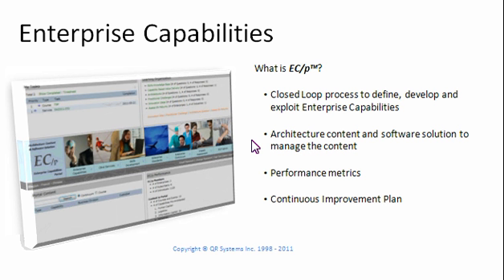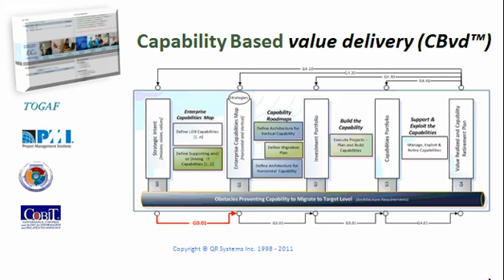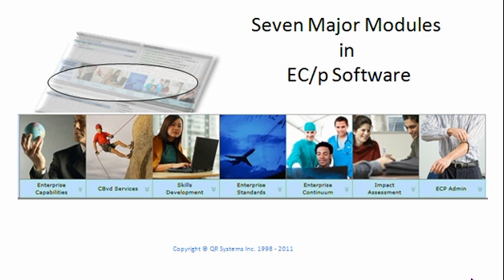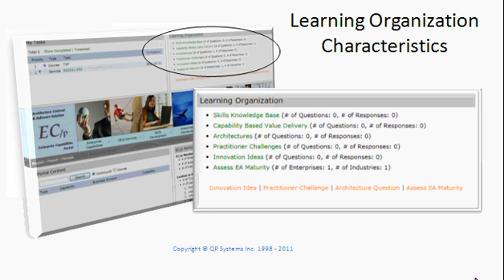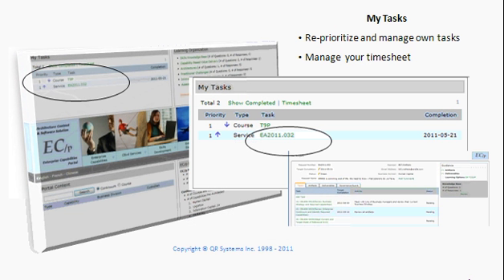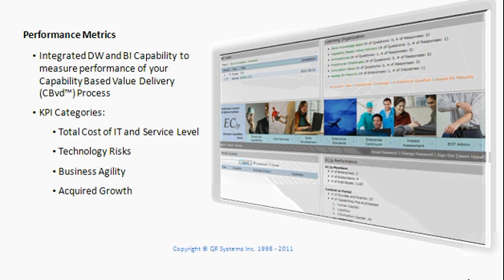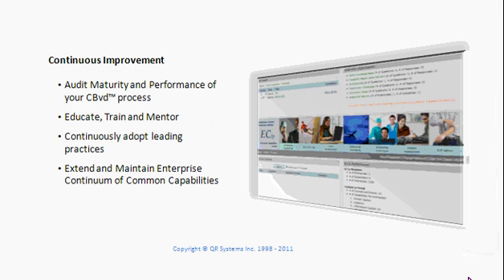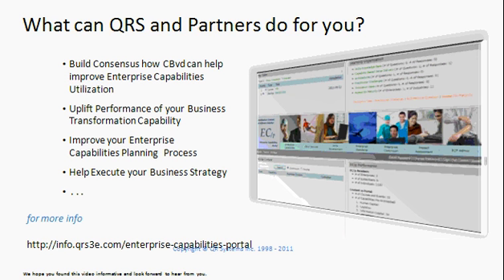aboutecp.asf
Enterprise Capabilities Portal

when we set out to architect EC/p, our experts agreed on following four requirements :

The software should allow architects to describe enterprise capabilities in such a way that any business stakeholder should be able to consume the architectural deliverables to directly influence positive business decision.

Allow an organization architects to exploit industry experience and reduce the need to procure external expertise for project work.

Explicitly communicate the value of enterprise transformation capabilities throughout the organization.

Create a portal for architects around the world to contribute and market their expertise, in the form of capability deliverables that can be consumed by anyone access the portal.